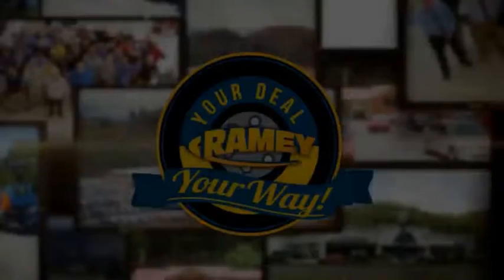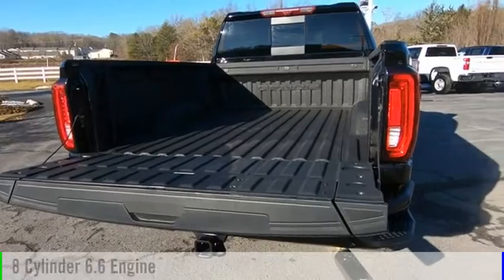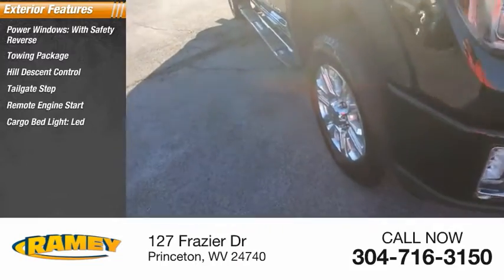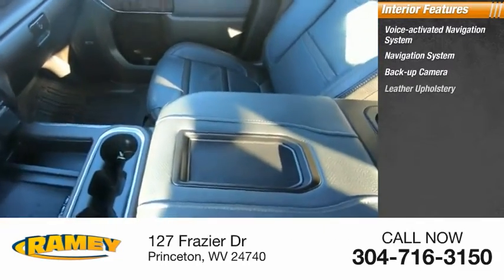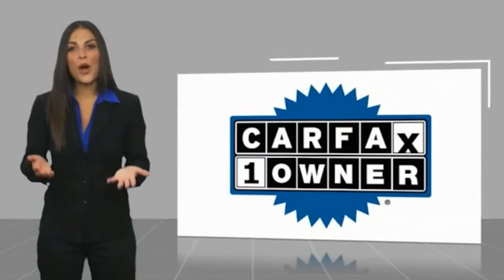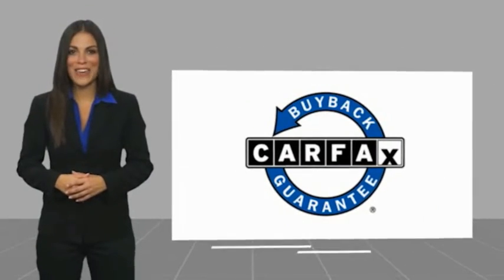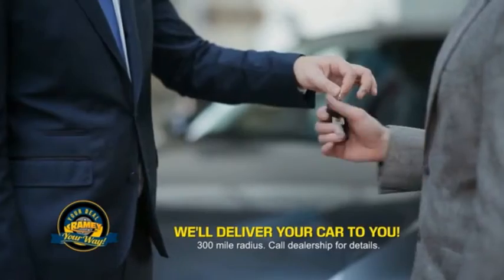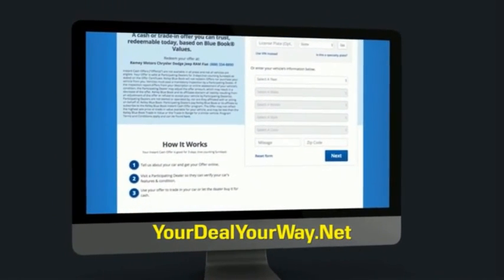2020 GMC Sierra 2500HD Princeton WV 1-T5249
2020 GMC Sierra 2500HD Denali

Ramey Motors
127 Frazier Dr

LF223699